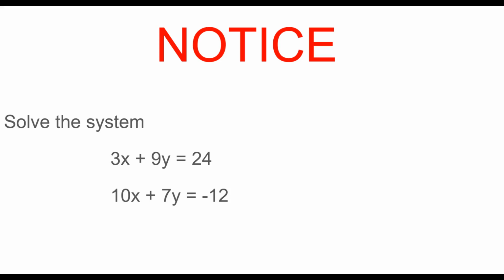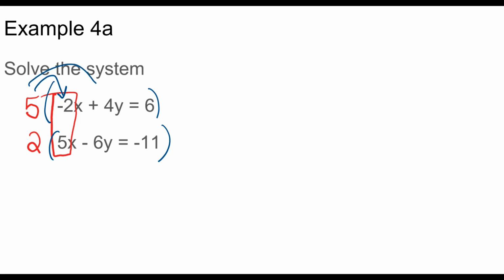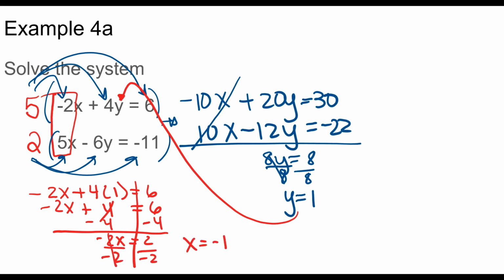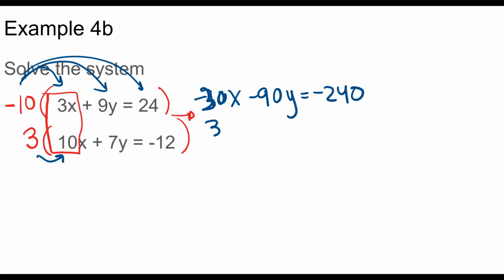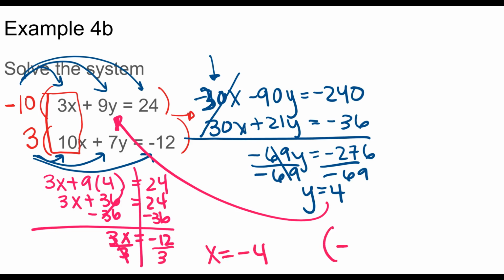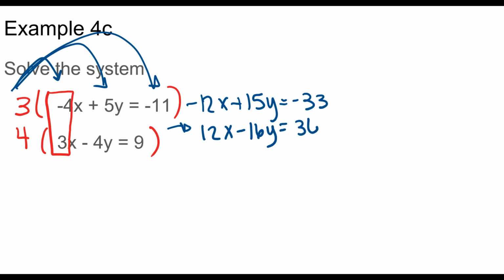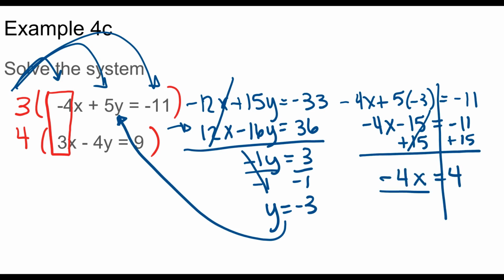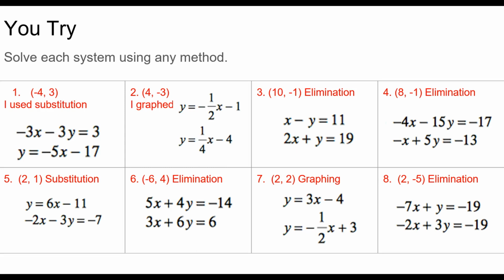Solving Systems of Equations by Elimination and All Methods (Part Two)